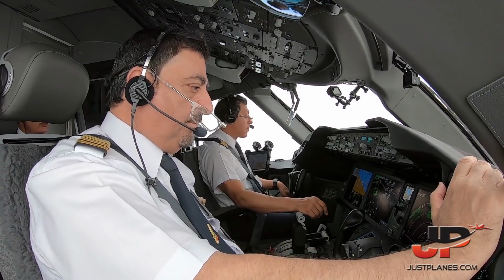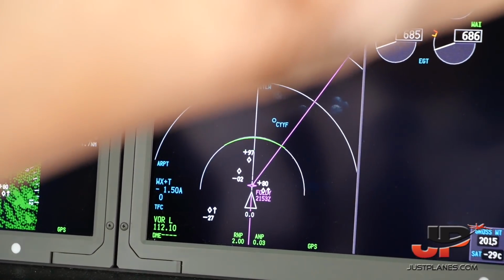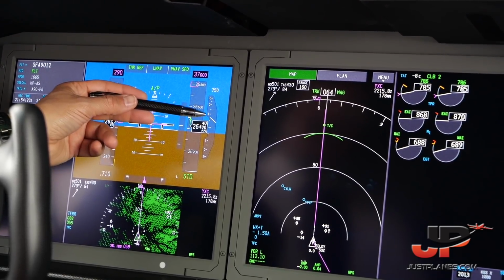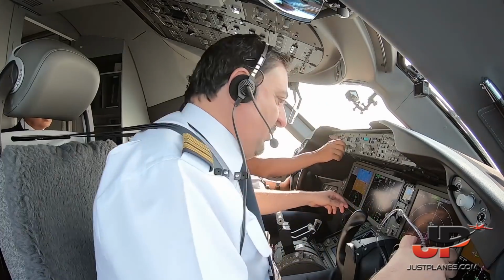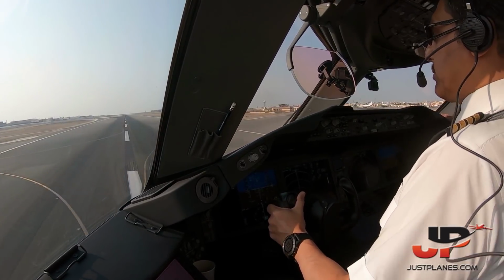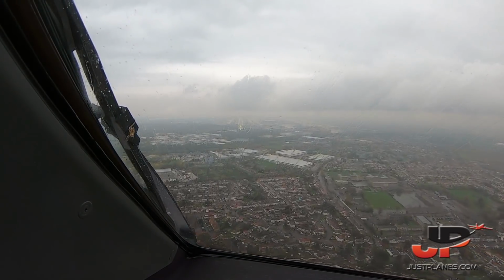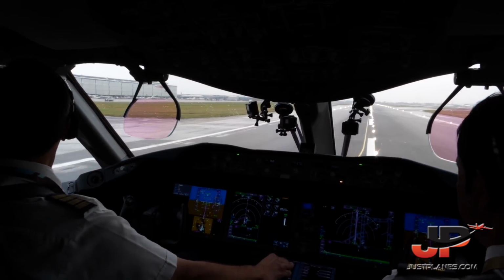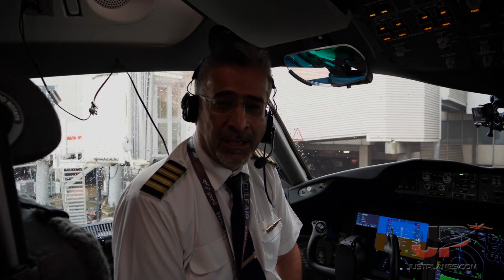Delivery & 1st Flight Beautiful Retro BOEING 787 | Cockpit Views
5 years ago Just Planes first visited Gulf Air in Bahrain and featured its fleet of Airbus aircraft (A320, A321 & A330) on routes to Europa, Africa and Asia.We're delighted to have been invited to return as the airline celebrates its 70th anniversary and takes delivery of a brand new Boeing 787-9 in spectacular retro livery! Our crew goes along on the more than 14 hour delivery flight from Boeing to the airline base in Bahrain and then joins the aircraft's first flight in commercial service on the route to London Heathrow.